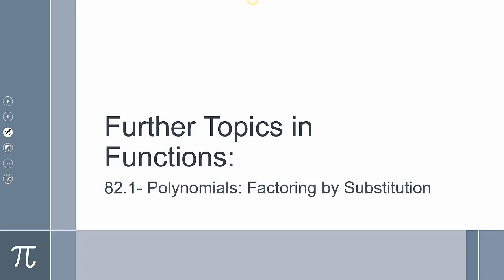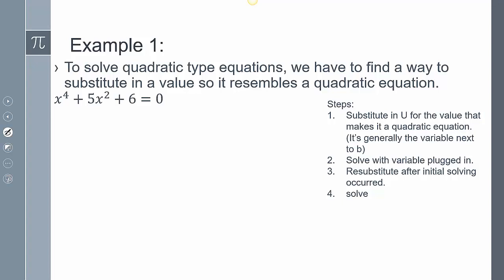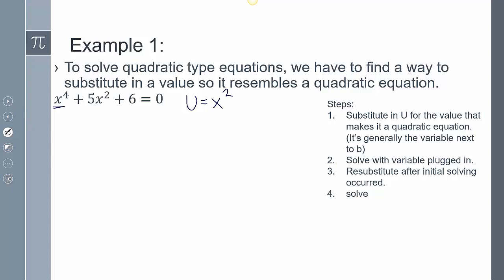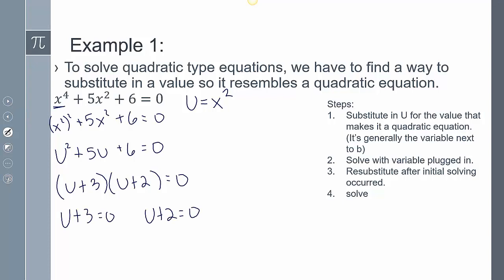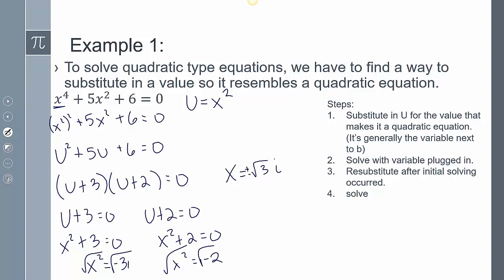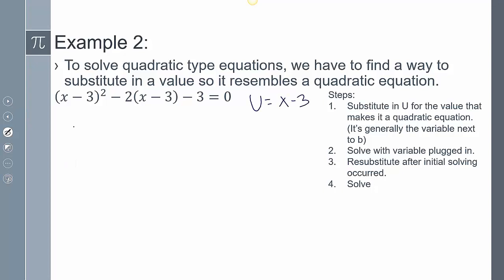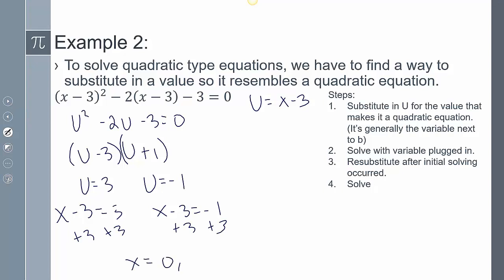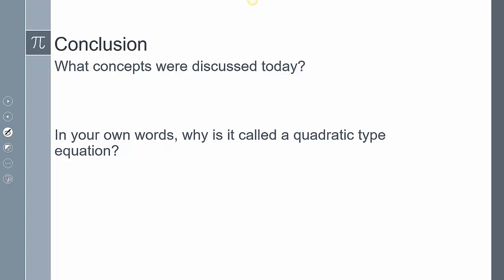Lesson 82-1 Further Topics of Functions Factoring by substitution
Solving quadratic type equations